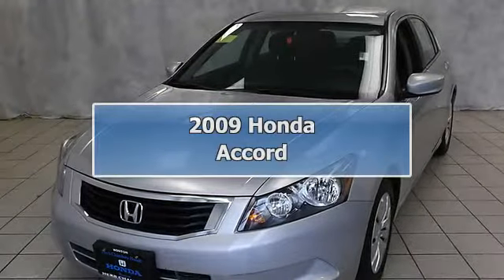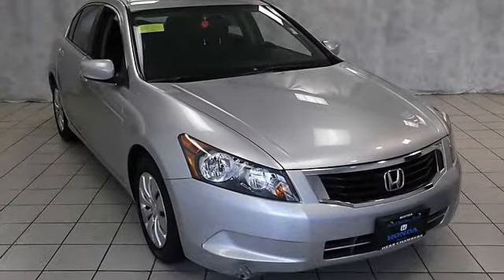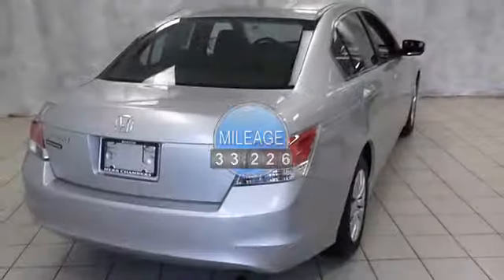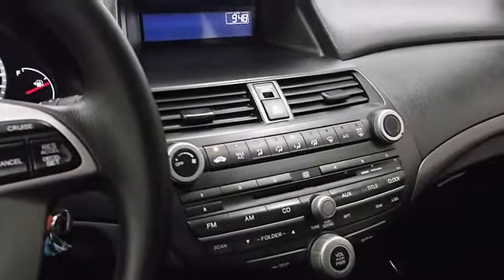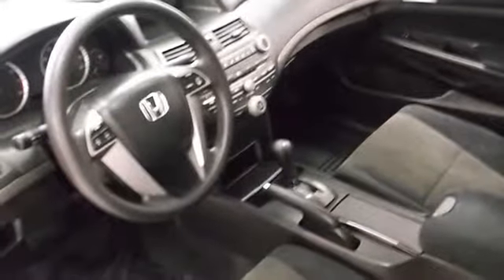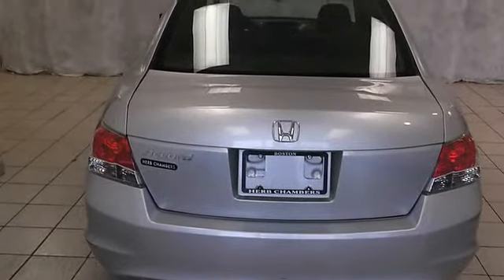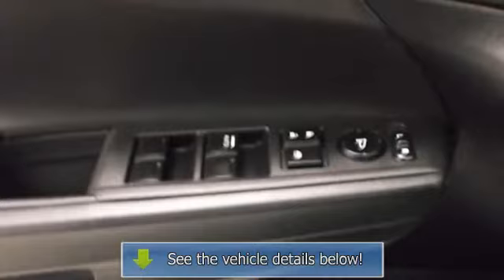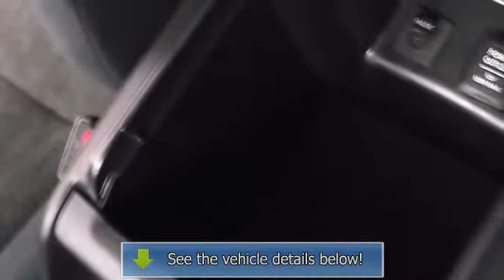2009 Honda Accord - Herb Chambers Honda Boston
Herb Chambers Honda Boston
1186 Commonwealth Avenue

For Sale: 2009 Honda Accord
VIN: 1HGCP26339A028566
Engine: 2.4L I-4
Drivetrain: FWD
Transmission: 5-speed AT
Mileage: 33,226
Color: Alabaster Silver Metallic (exterior) Gray w/Cloth Seat Trim (interior)

Features:
GREAT FUEL ECONO 30 MPG Hwy/21 MPG City! Excellent Condition, Car Fax 1-Owner, ONLY 33,226 Miles! LX trim. CD Player,, Steel Wheels,, Head Airbag,, iPod/MP3 Input, Non-Smoker vehicle, Clean Car Fax report! Herb Chambers Certified! KEY FEATURES INCLUDE: iPod/MP3 Input, CD Player, Steel Wheels MP3 Player, Keyless Entry, Remote Trunk Release, Steering Wheel Controls, Child Safety Locks. LX with Alabaster Silver Metallic exterior and Gray interior features a 4 Cylinder Engine with 177 HP automatic transmission
6500 RPM*. Non-Smoker vehicle, Clean Car Fax report! Herb Chambers Certified! VEHICLE REVIEWS: Consumer Guide Best Buy Car. Edmunds.com explains The Honda Accord offers an appealing combination of spaciousness, a relatively upscale feel and a reputation for reliability.. 5 Star Driver Front Crash Rating. 5 Star Driver Side Crash Rating. 5 Star Passenger Front Crash Rating. Great Gas Mileage: 30 MPG Hwy. SHOP WITH CONFIDENCE: Car Fax 1-Owner. WHY BUY FROM US: This Herb Chambers Certified Pre-Owned Vehicle comes with our unique 3-day money back guarantee and 30 day, 1,500 mile Exchange Program as well as a complete pre-owned portfolio including Car Fax and mechanical history. Pricing analysis performed on 1/24/2012. Horsepower calculations based on trim engine configuration. Fuel economy calculations based on original manufacturer data for trim engine configuration. Please confirm the accuracy of the included equipment by calling us prior to purchase.